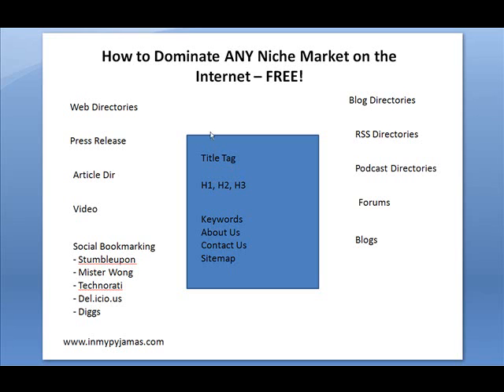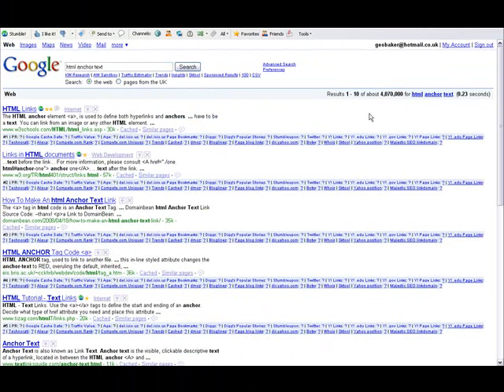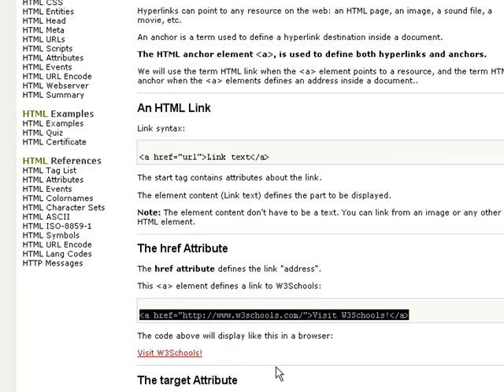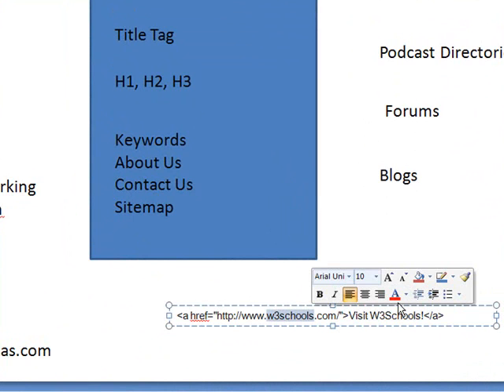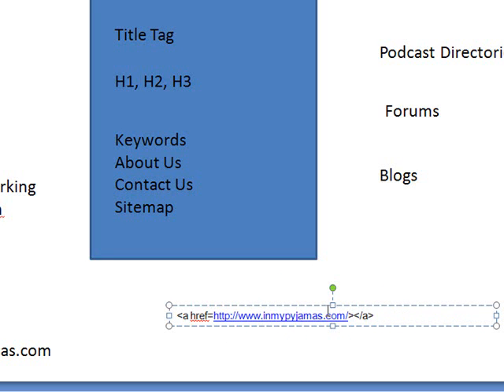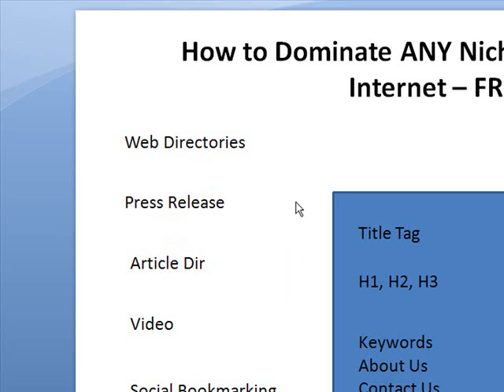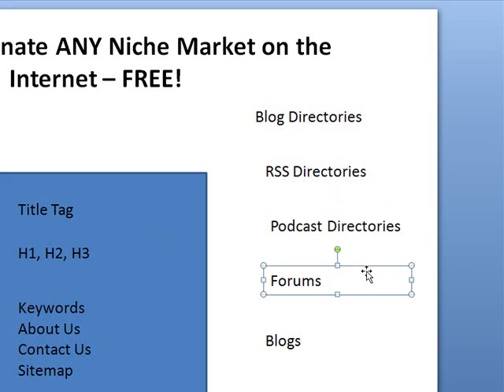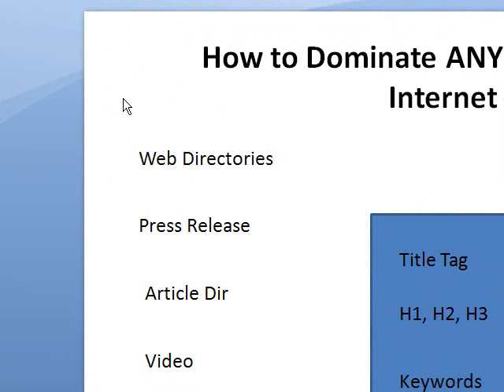How to Dominate Any Niche Market on the Internet FREE -- Part 3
reveals exactly how to build a high value, ethical, big selling information product...LIVE!